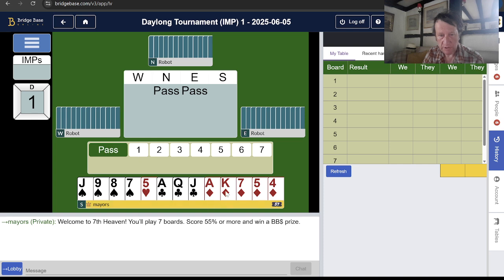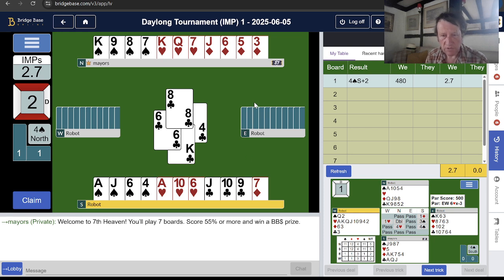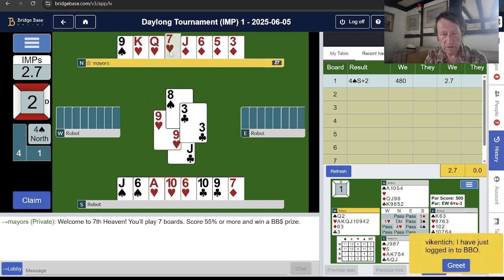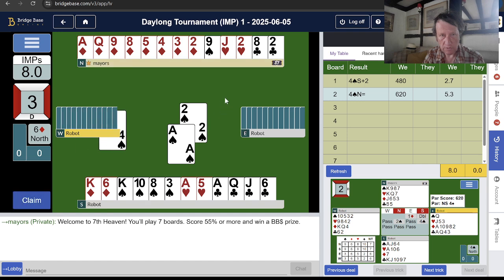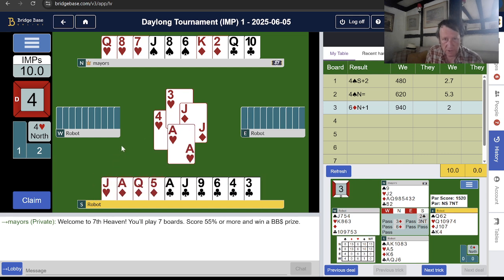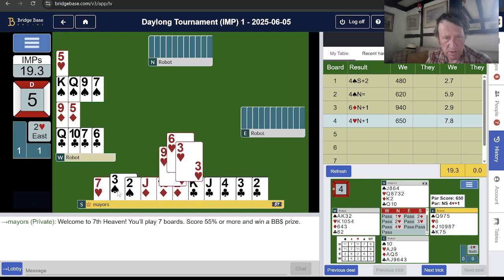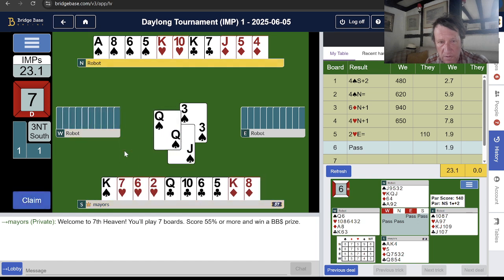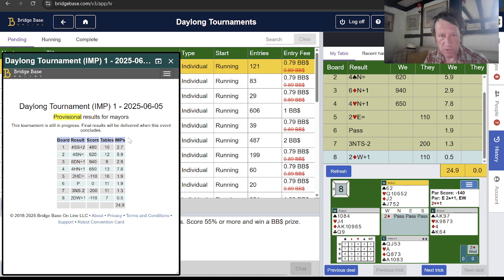BBO IMP Daylong Bridge Tournament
8 Board BBO Bridge IMP Tournament